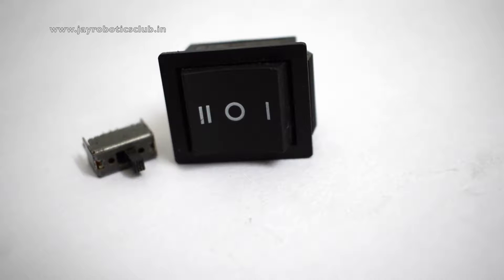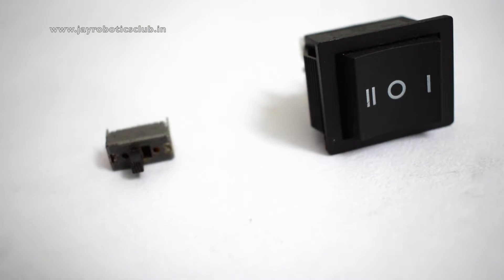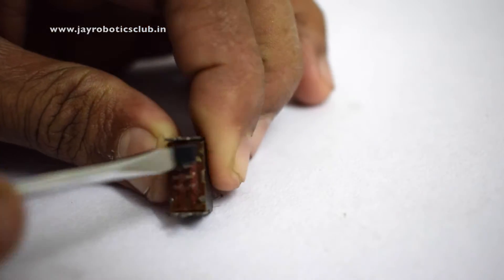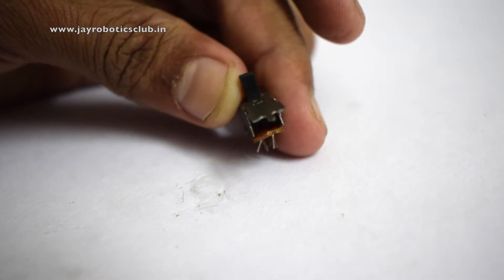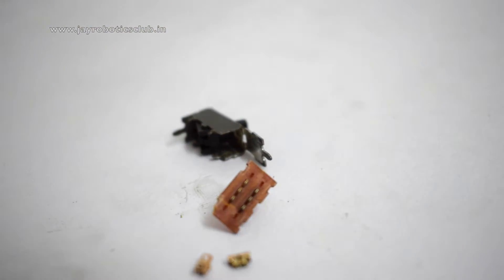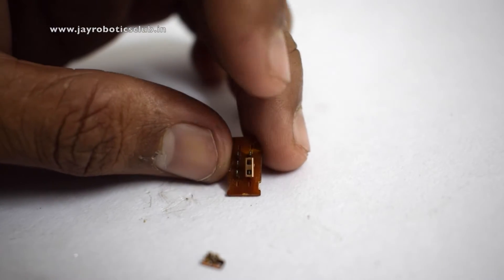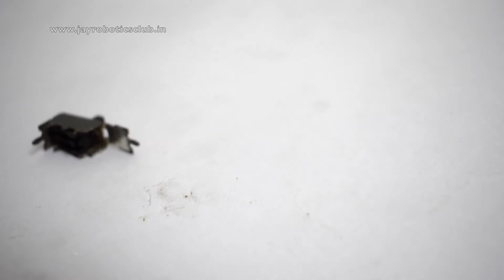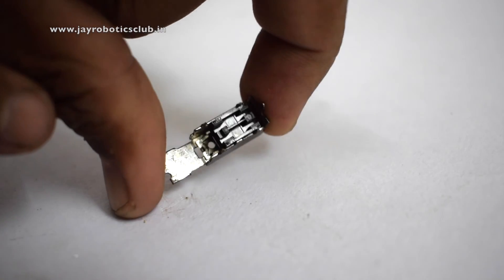18. What is inside a DPDT Micro Switch? Breaking!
Check the above video to know how a DPDT micro switch is arranged inside to meet the switching requirements.